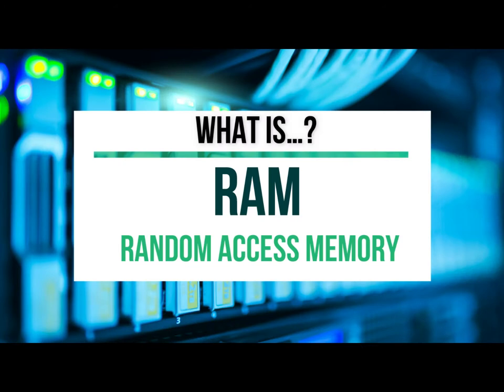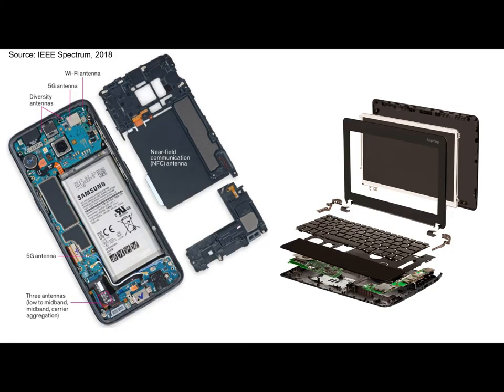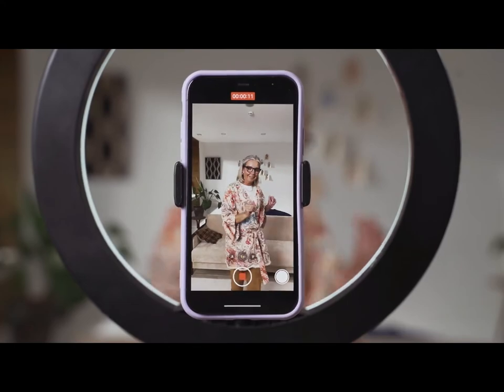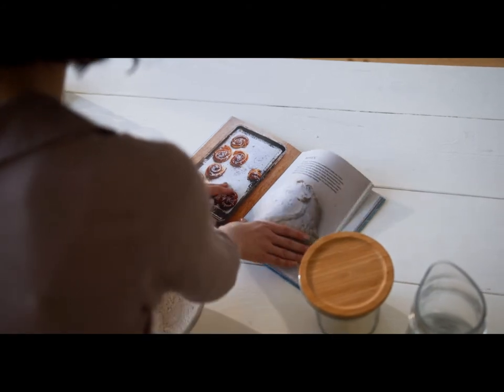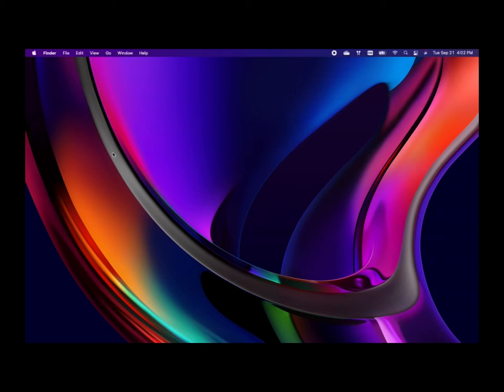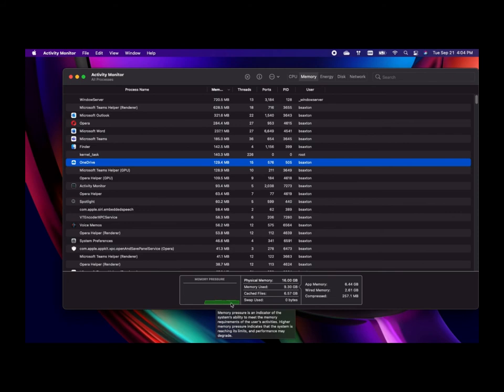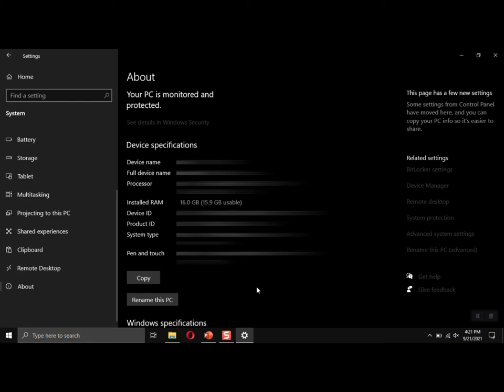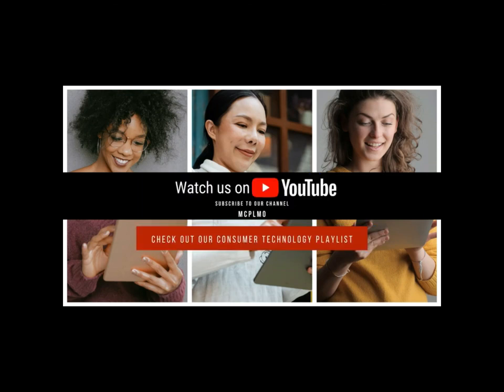What Is...? Tech Series - RAM | Technology Education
Computer random access memory (RAM) is an important component for your computer. So what is it and how does it work?

🎬 New videos premiere each Tuesday at 2:00 p.m.; Wednesday/Friday at 1:00 p.m. (Central Time).

🤝 Want to learn more about technology? Be sure to watch these videos other videos in the What Is...? Tech Series:

NOTE: Most resources require your MCPL library card information. The resources available on the Online Resources page may change from time to time.